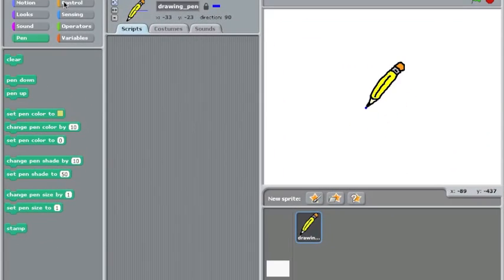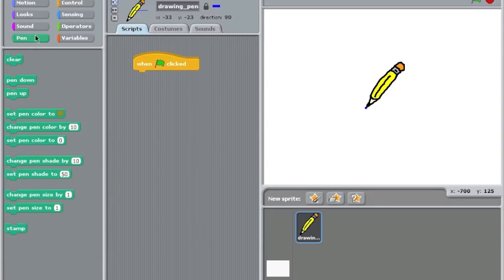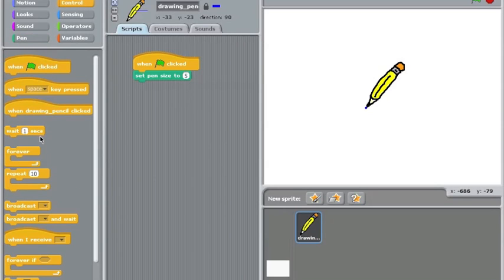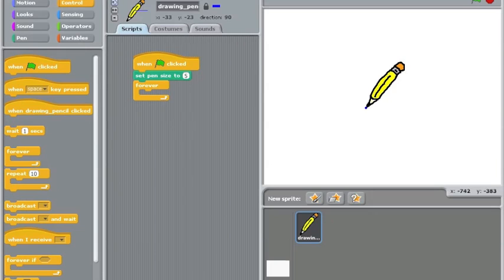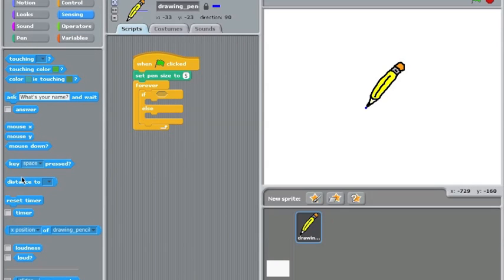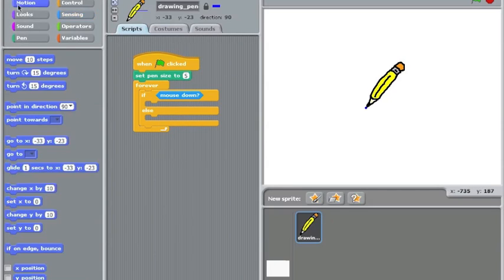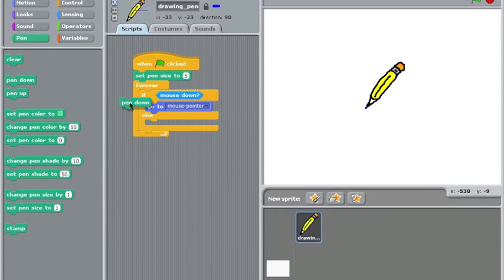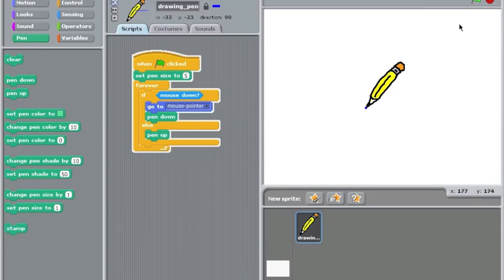Scratch Tutorial - Programming using the Pen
Student explain how to program in scratch using the pen.